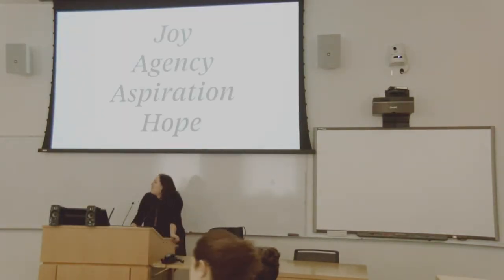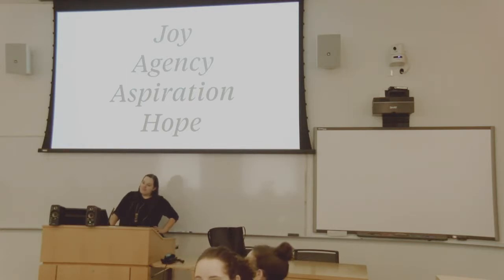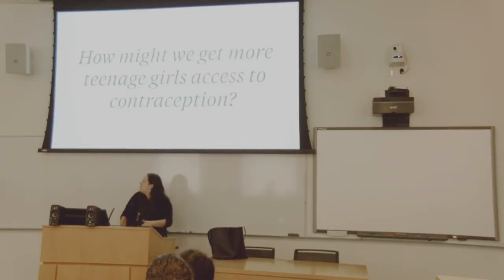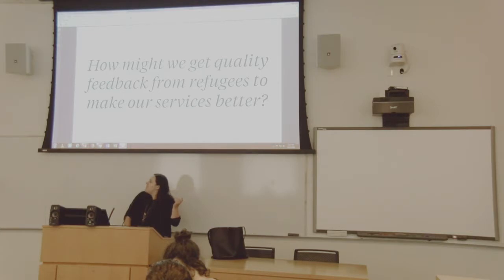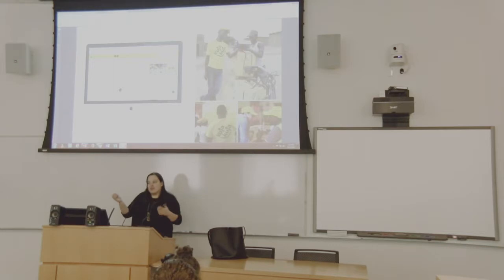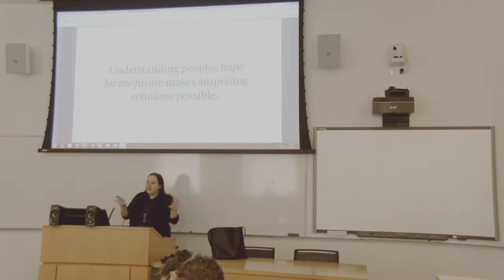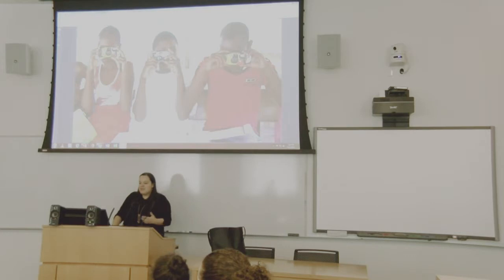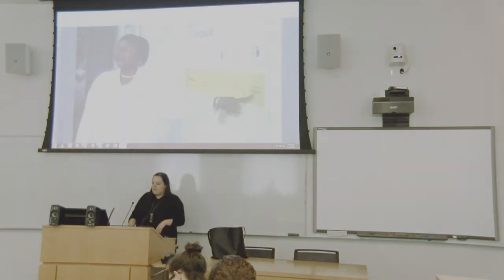Design for Humanity: Rethinking the Hierarchy of Needs in Humanitarian Work by Shauna Carey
On June 22, 2018 the Institute of International Humanitarian Affairs (IIHA) and the International Organization for Migration (IOM) held the first Design for Humanity Summit at Fordham University.

The event featured 40 designers, humanitarians, academics, and private sector professionals to explore how design can compel a more dignified, inclusive, and sustainable humanitarian response.

In this breakout session, Shauna Carey, Managing Director, IDEO.org, explored how designers and humanitarians push past minimum viable solutions to create services, products, and programs that fuel agency and create joy in humanitarian contexts.